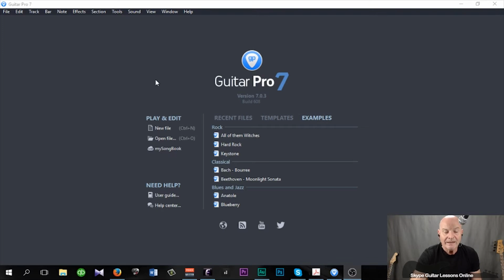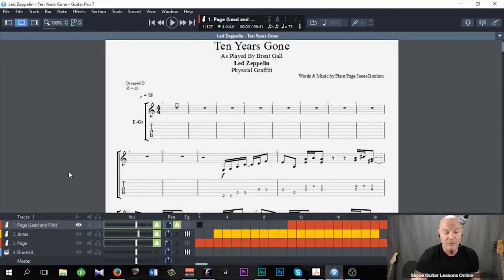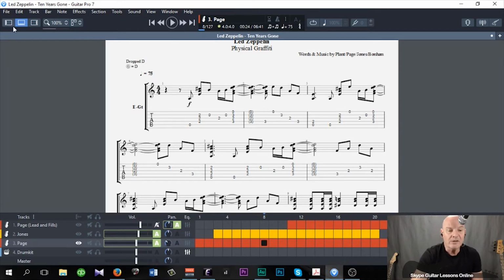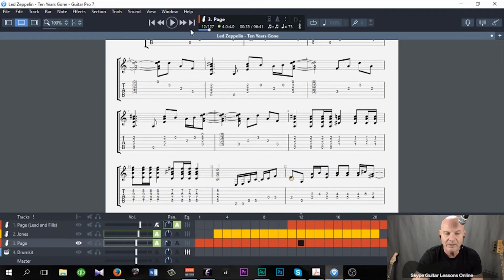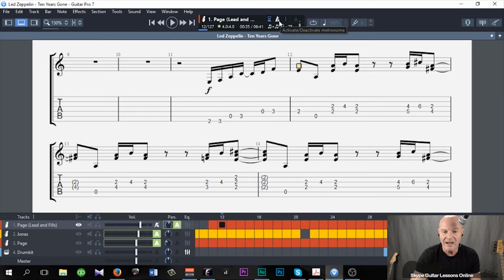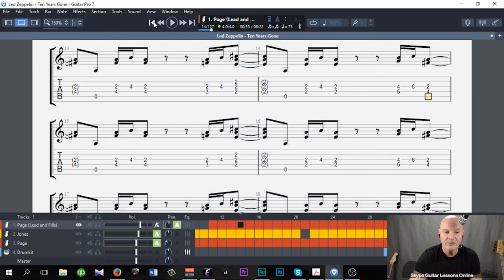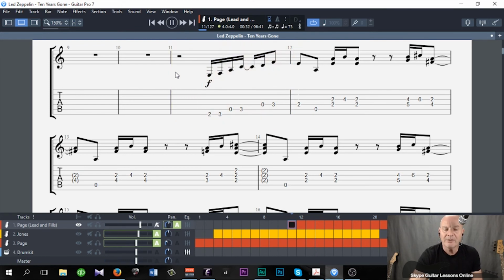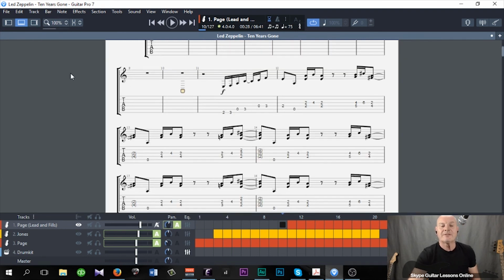Guitar Pro 7 basic functions Tutorial For The Guitar Or Bass Player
I decided to make this series of videos for my students that have purchased Guitar pro. Over the years my students have benefited from the use of Guitar Pro 6.

Just recently the software has been upgraded to Guitar Pro 7. Many of my new students have decided to take the plunge and buy it but are unsure how to use it. So instead of covering the details during my Skype lessons i thought it better that i produce a series of instructional videos.

Now everyone who is new to using the tab editing software can start to use the program very quickly using my guides and tutorials.